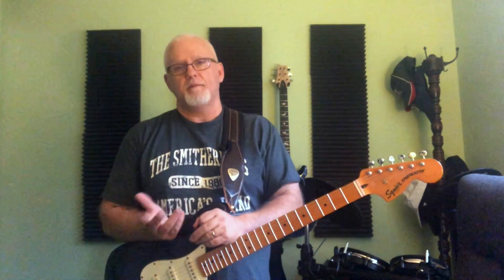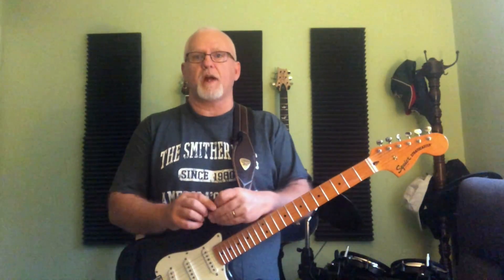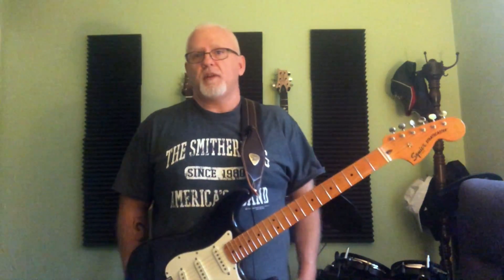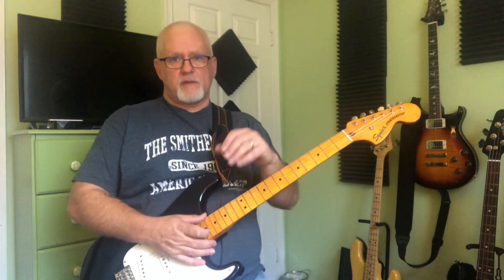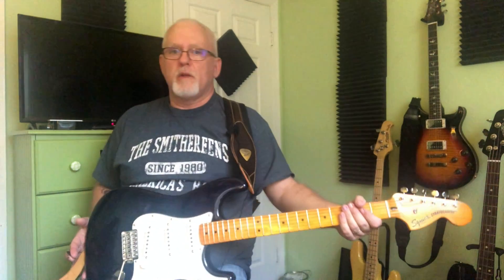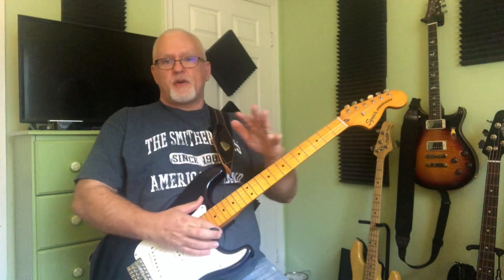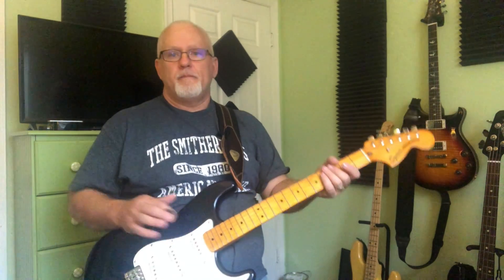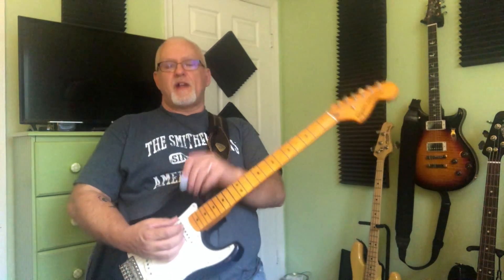Plek'd Squier is Great!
I recently ordered a Squier Classic Vibe 70s Strat and I had Sweetwater Plek the guitar. It turned out fantastic. The techs at Sweetwater did a great job!! I wouldn't have thought to do this, but I watched a great video by Phillip McKnight and you should check out his video too.